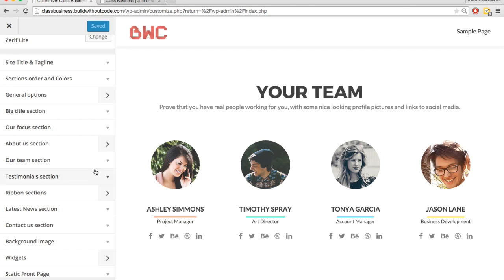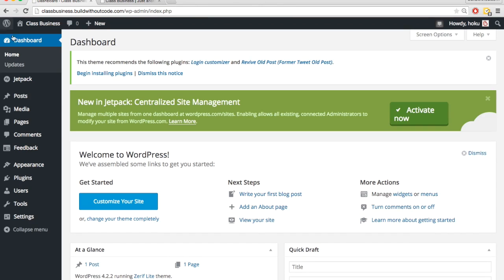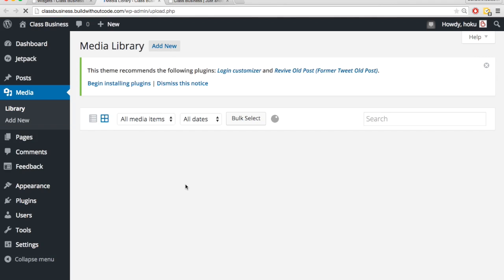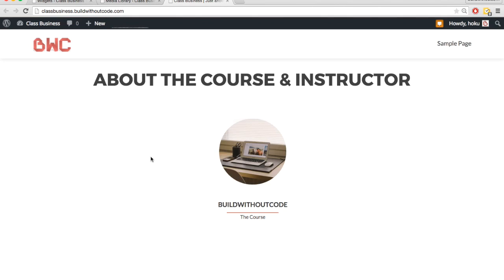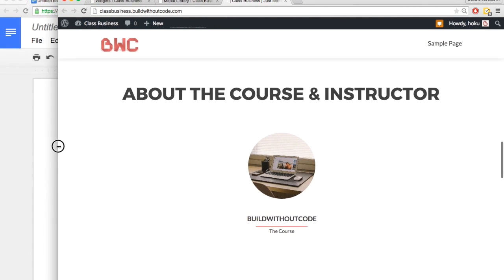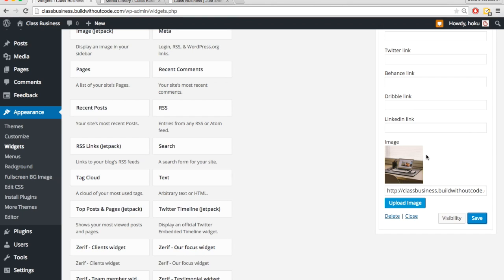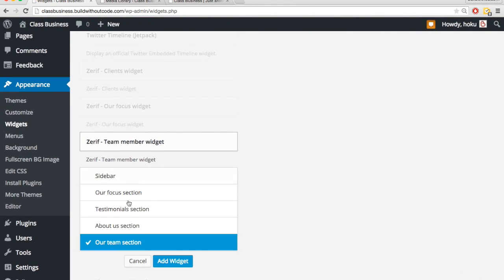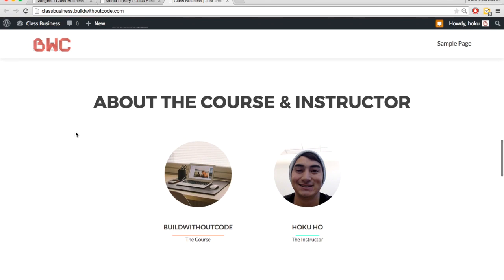104 Our team section